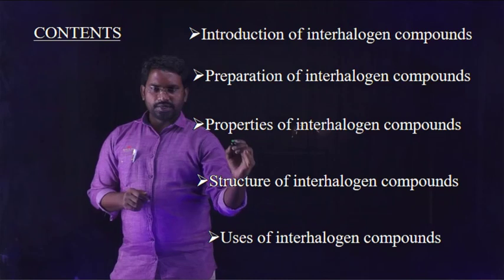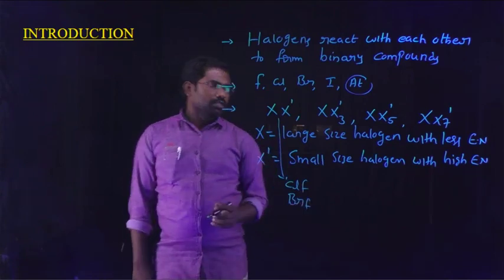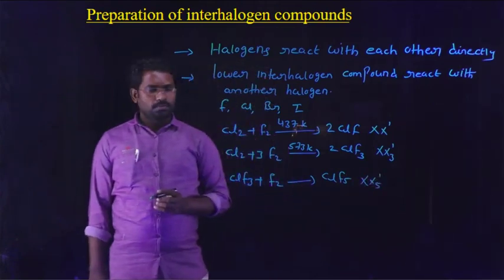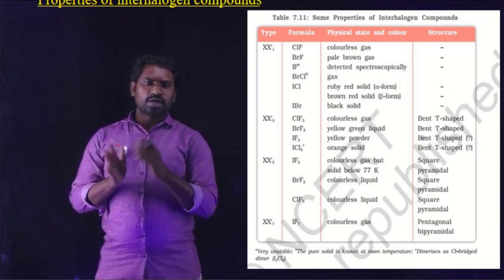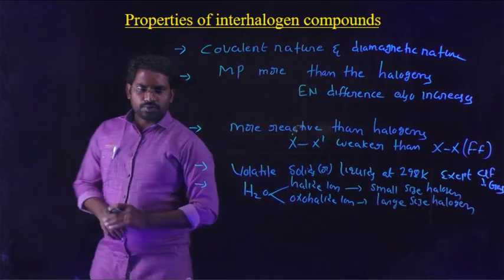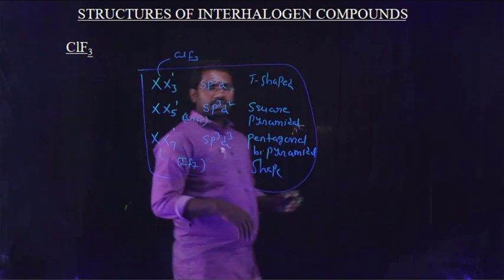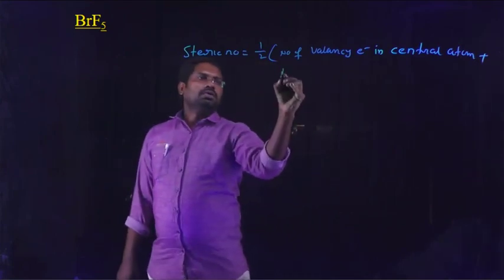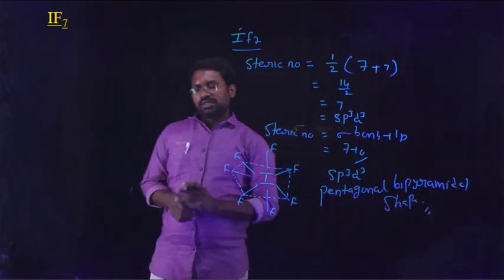GROUP 17 ELEMENTS PART 6 BY BUJJI BABU SIR